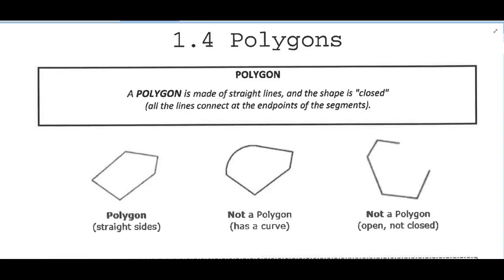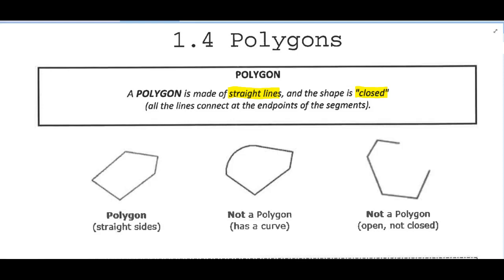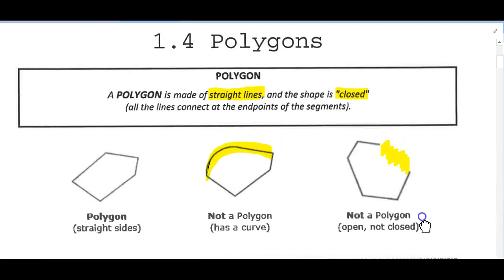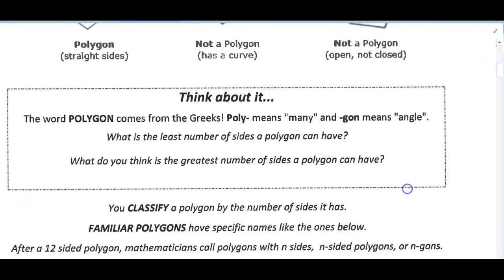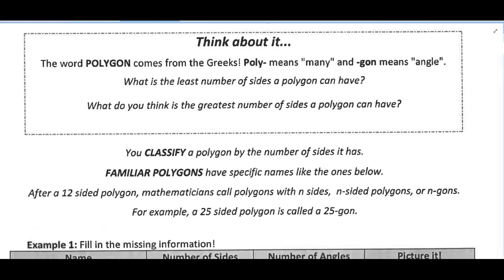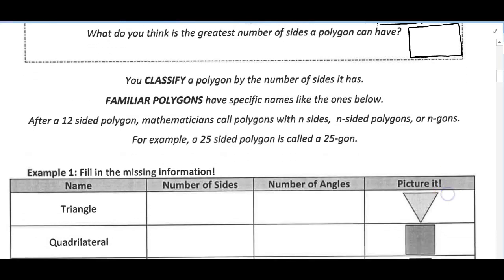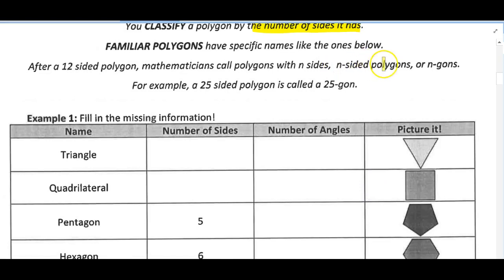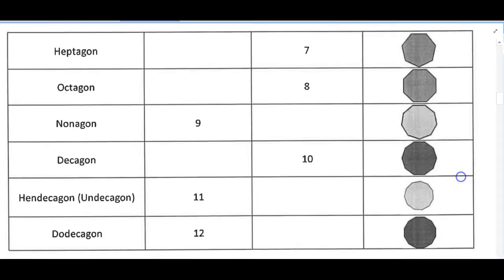Chapter 5 Section 1.4 Polygons video #1